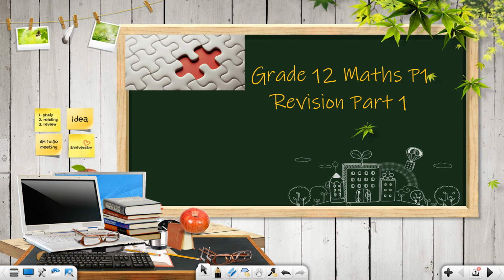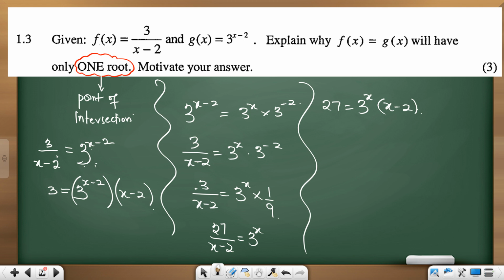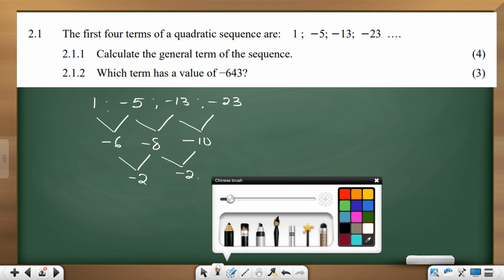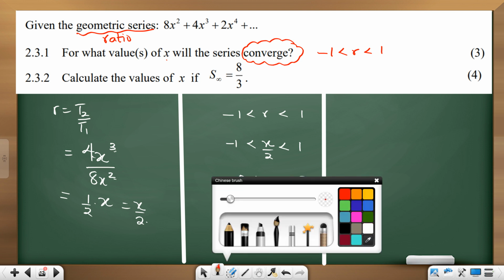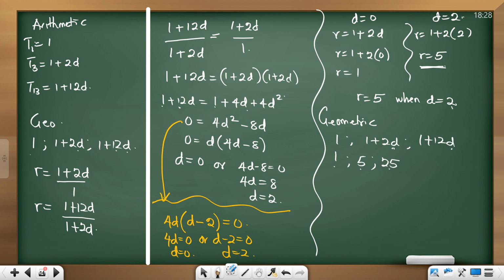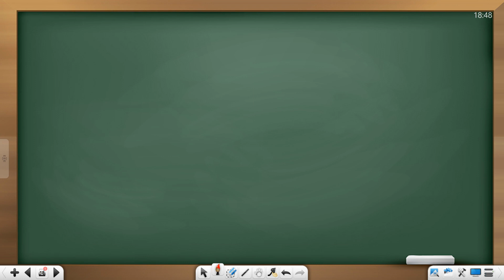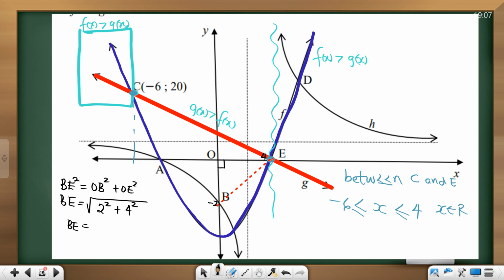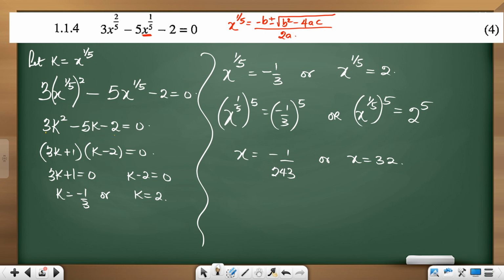prelim prep paper1 maths part 1